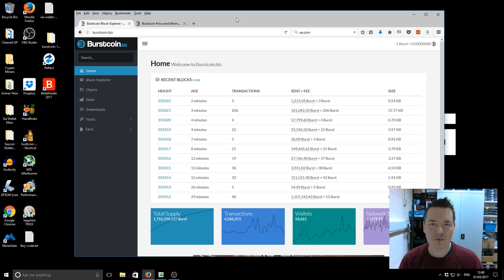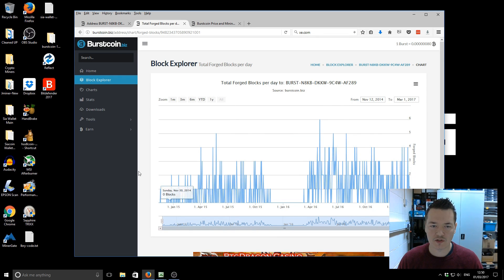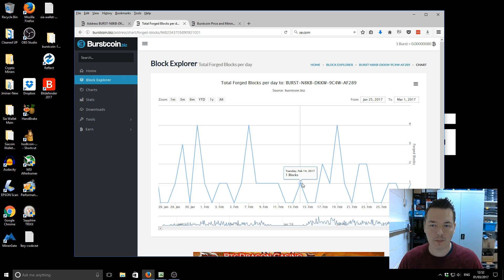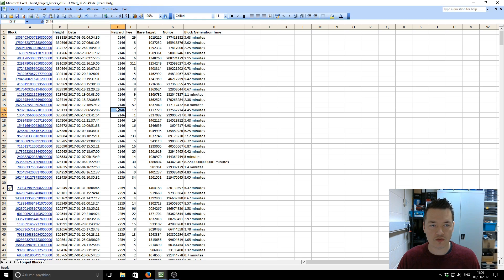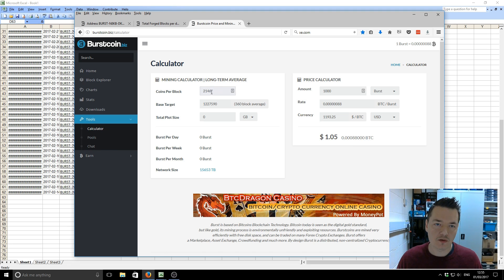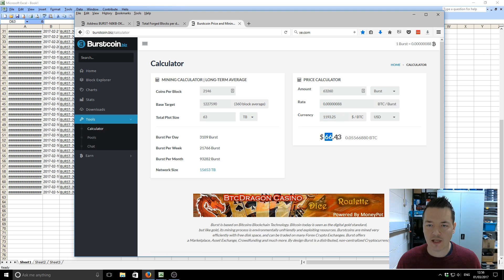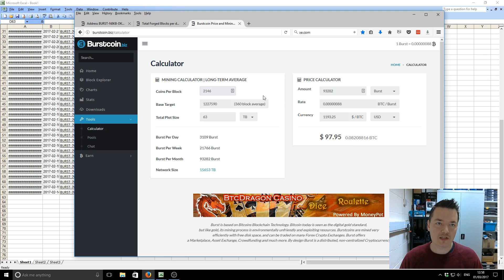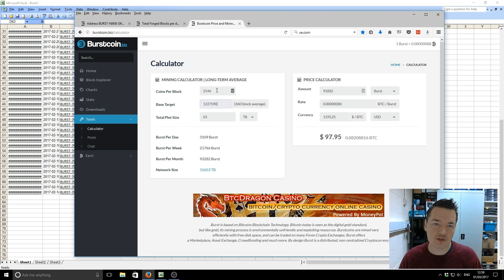How Much Did I Earn? Burstcoin HardDrive Mining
In this video I'll show exactly how much I made mining Burstcoin in February 2017 with all my Hard Drives.

I'm often asked about my mining earnings and so I wanted to show you exactly what your earnings are likely to be and hope to set your exceptions closer to reality rather than a rough estimate from the calculator.

63TB Raw Plotted Space = 69,260 Burstcoins February 2017

Useful Links

Orico 10 Port USB 3 Hub

5TB USB3 Toshiba External Drives
Amazon US
Amazon UK

My Links

Bitcoin 12v4d15AuopsVzudct7J8LJMm7qH95SxA1
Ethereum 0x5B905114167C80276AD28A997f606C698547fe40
Eth Classic 0x0927B3ff51BFC3865788aE7ad90246D850c05325
Burstcoin BURST-N8KB-DKKW-9C4W-AF289